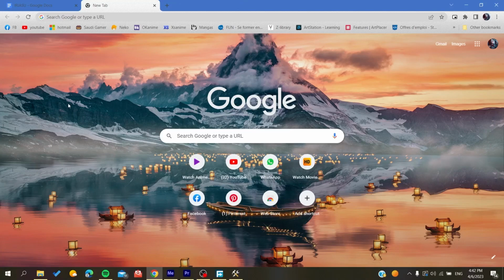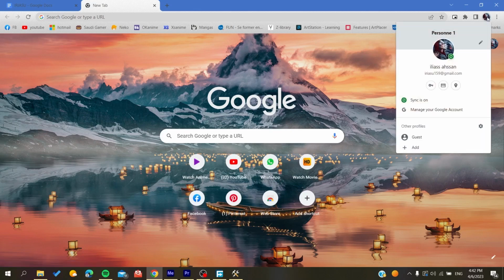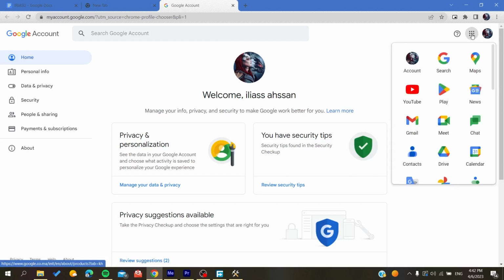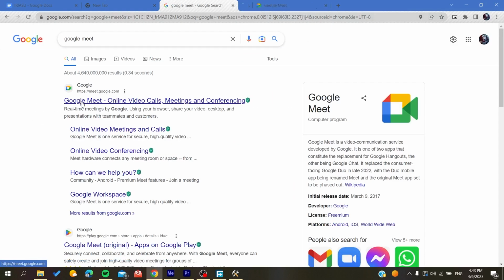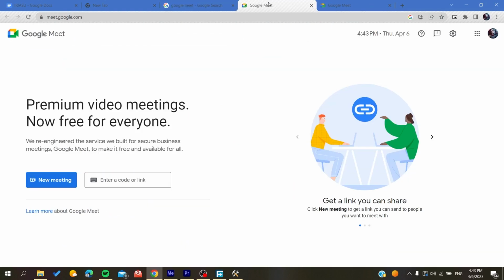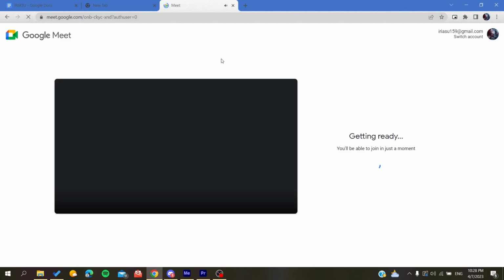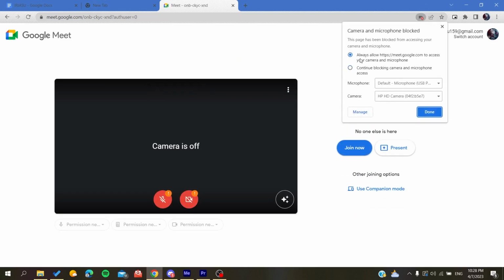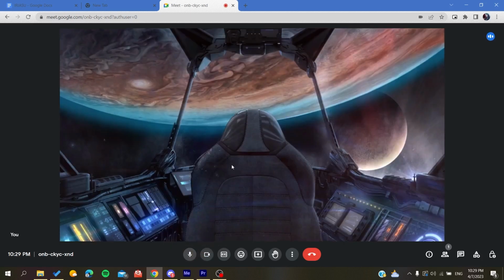How To Unblock Camera Google Meet Tutorial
Today we talk about unblock camera google meet,google meet camera blocked,how to fix camera failed in google meet,google meet